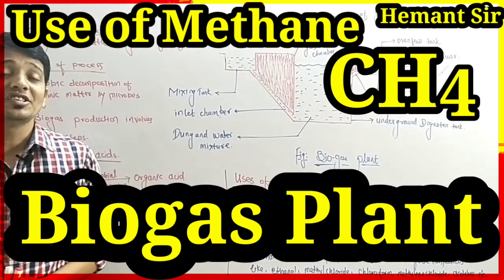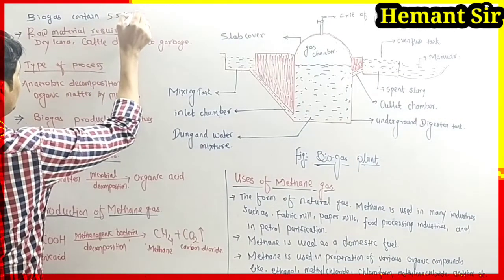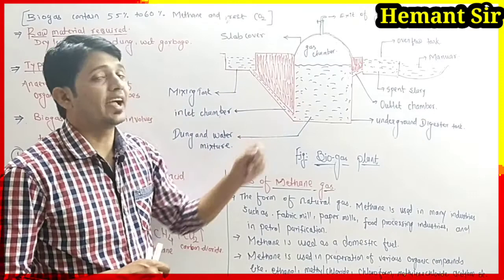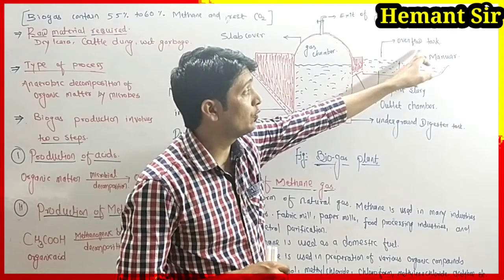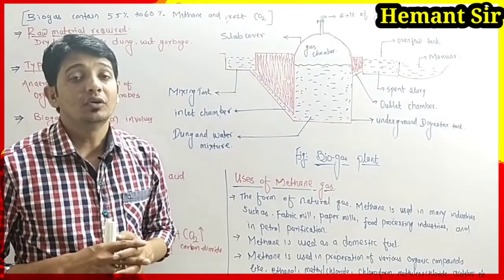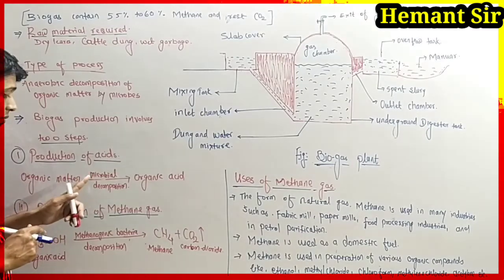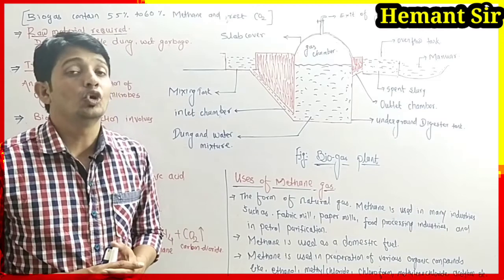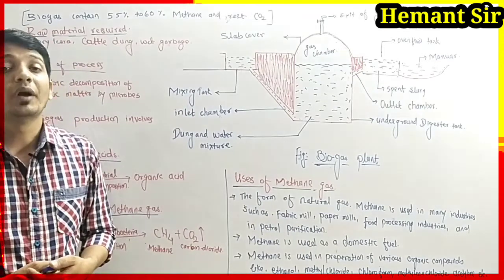Biogas plant & production of Methane gas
Biogas, methane and it's production